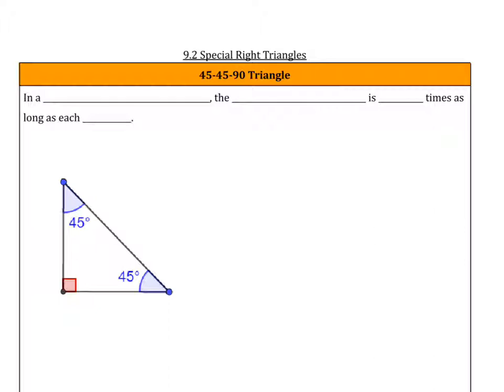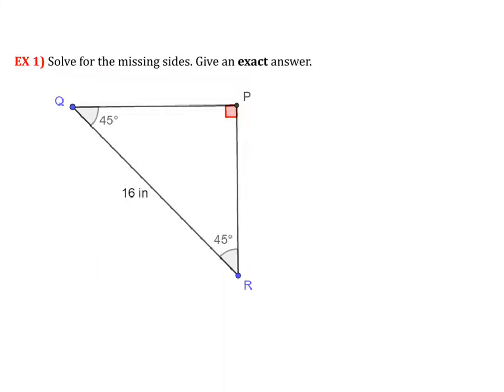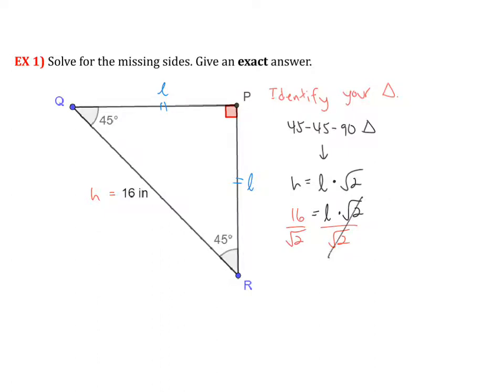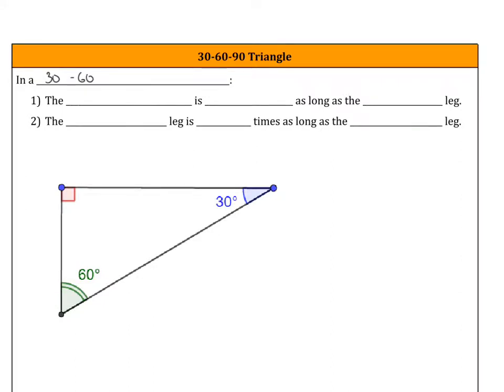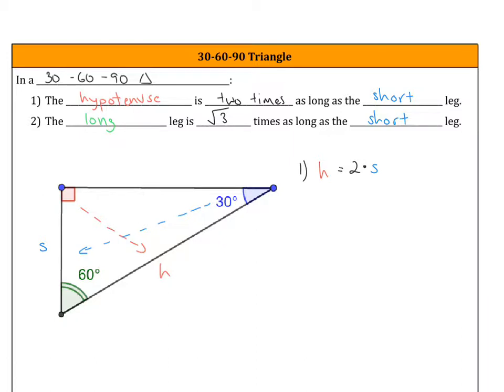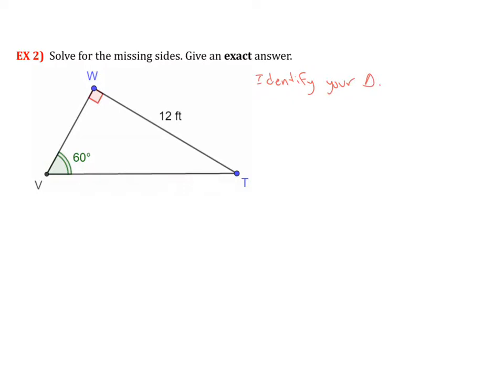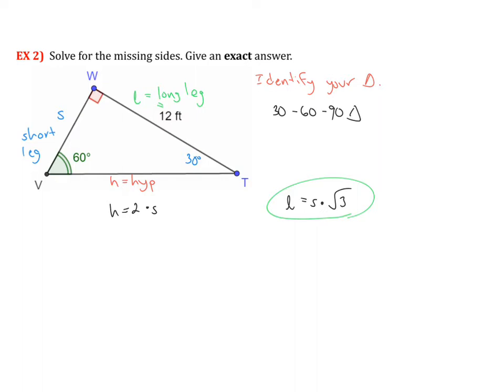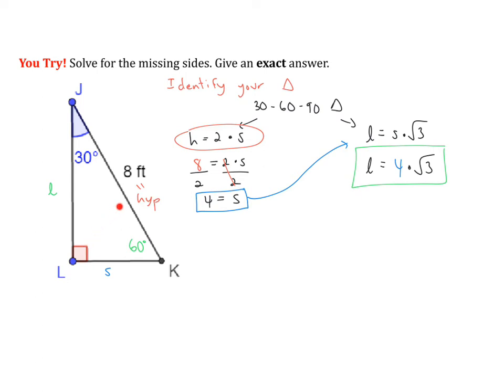GEO 9.2 Special Right Triangles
Rationalizing Denominators